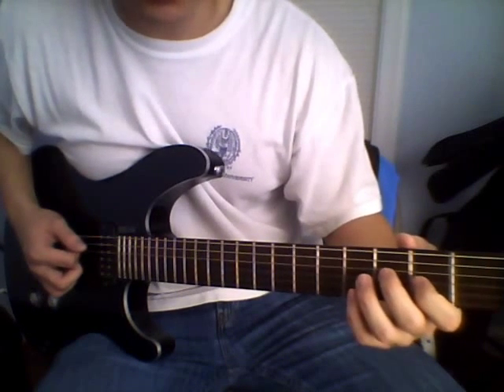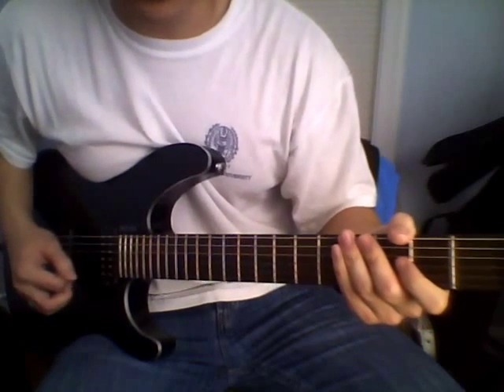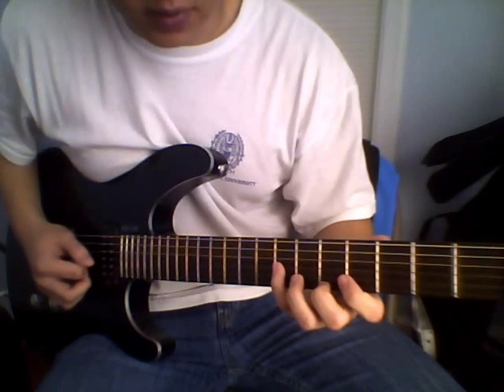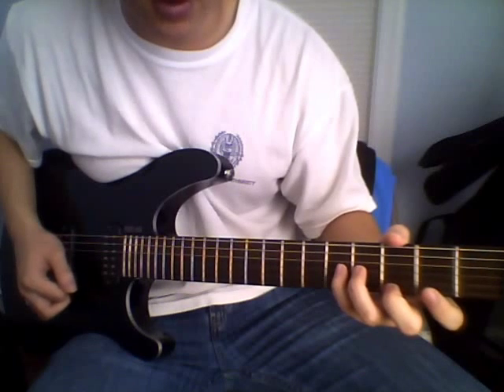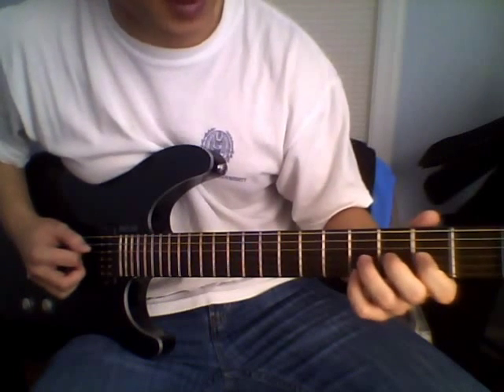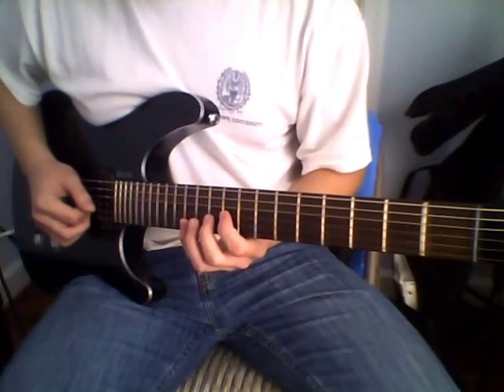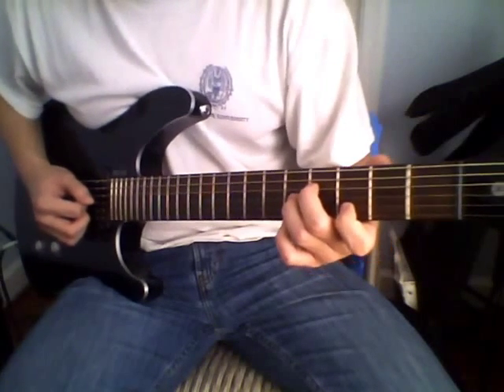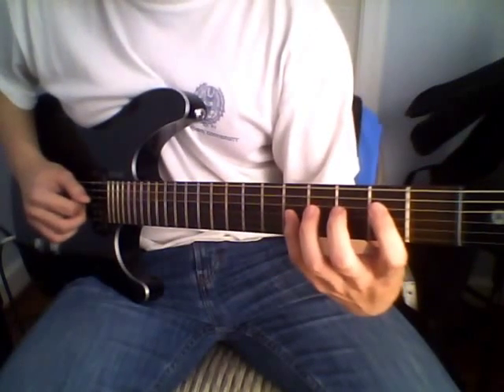How to Play "Flatlands" by the Aristocrats pt.1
This is an instructional video detailing how to play the song "Flatlands" by the band the Aristocrats. This is by no means an official transcription; this is my transcription that I figured out. Please give feedback, and enjoy!